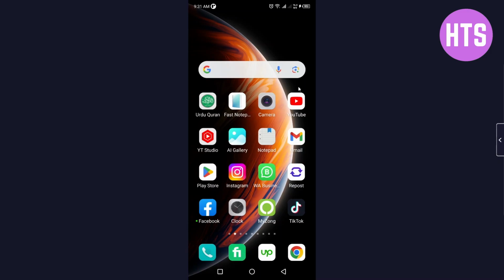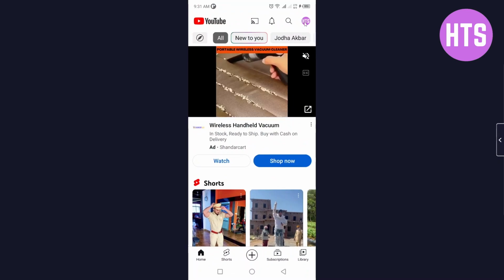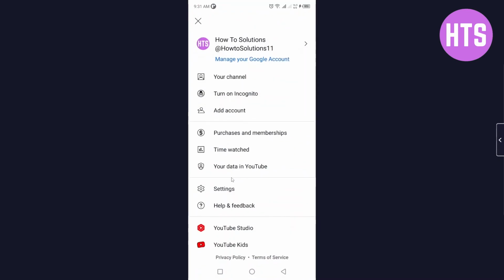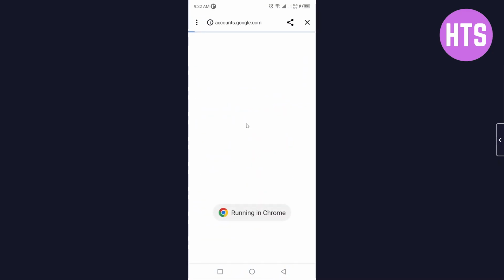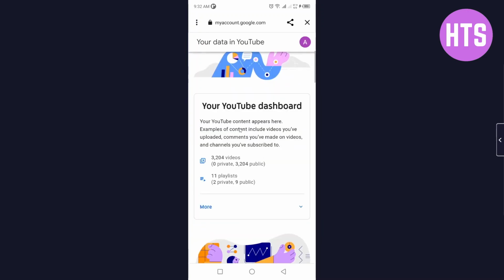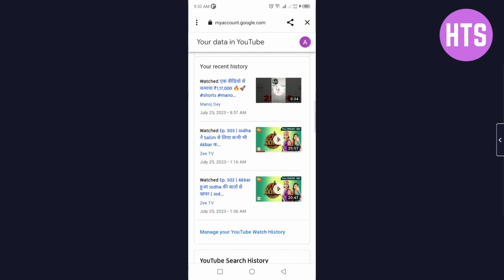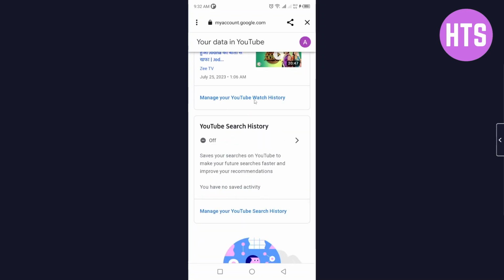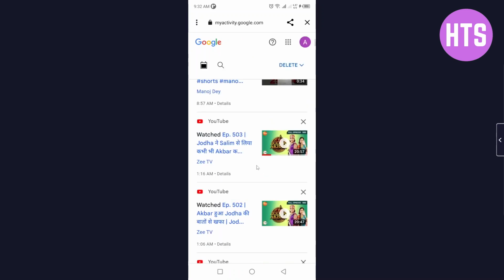How To See Watch History On YouTube